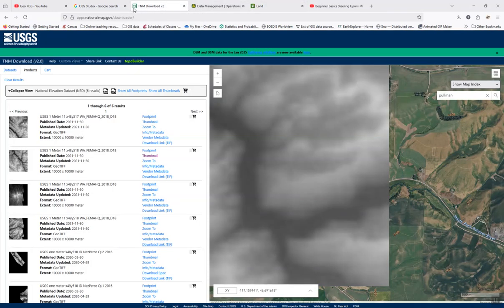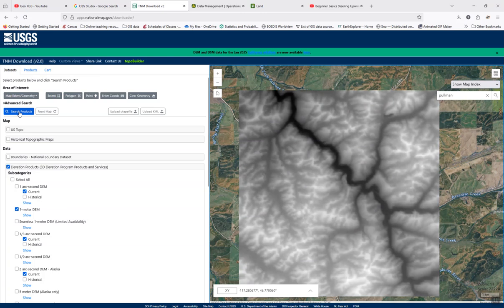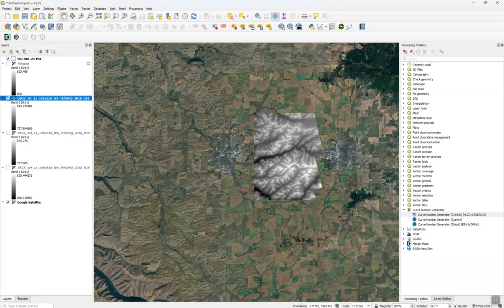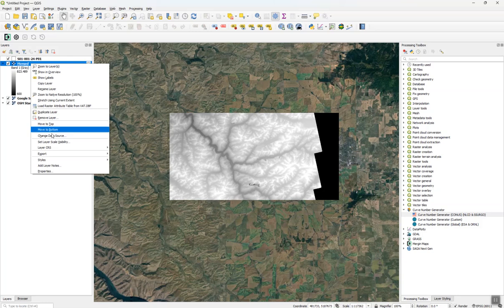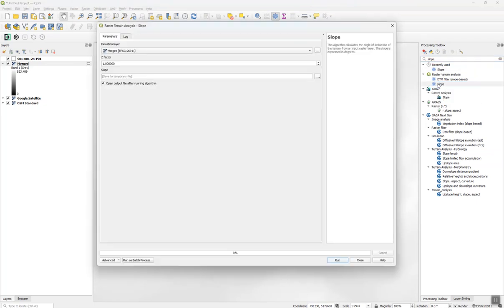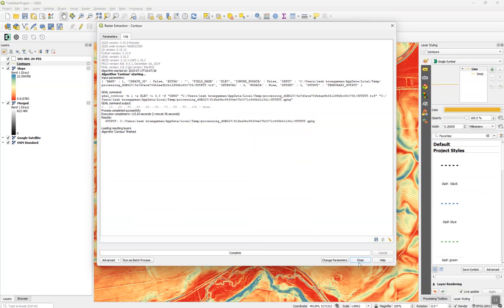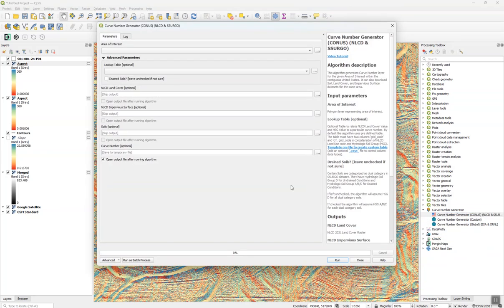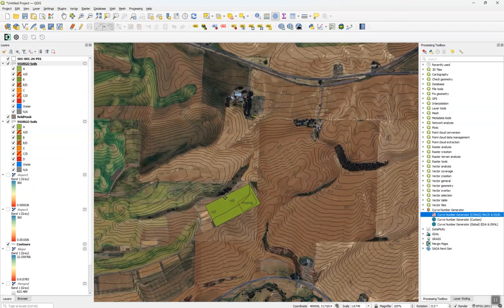DEM to slope and aspect